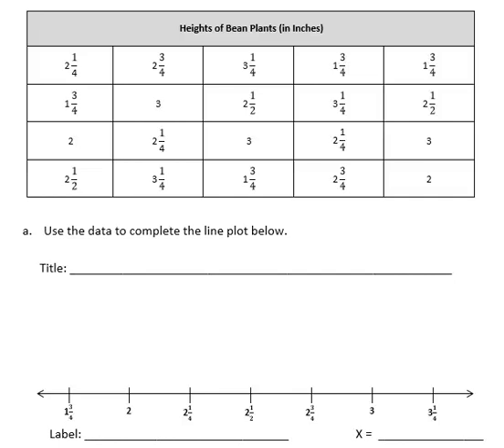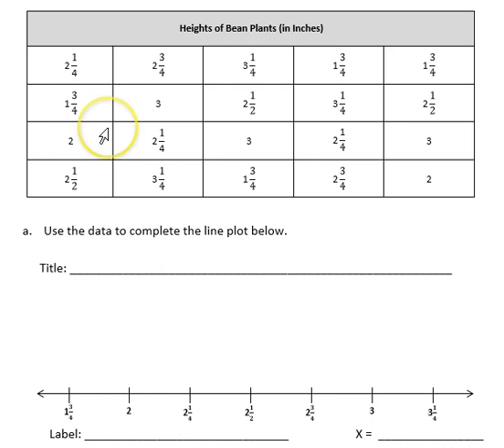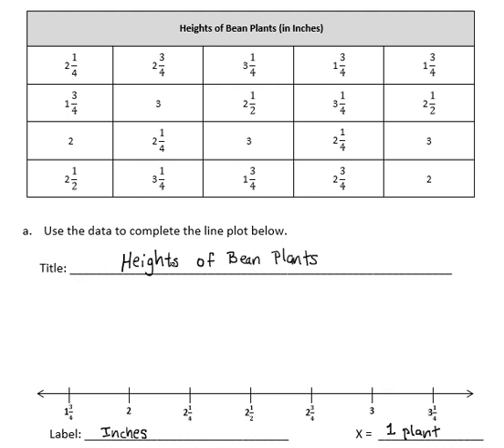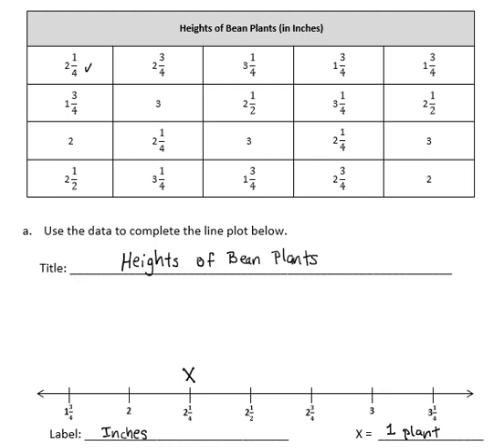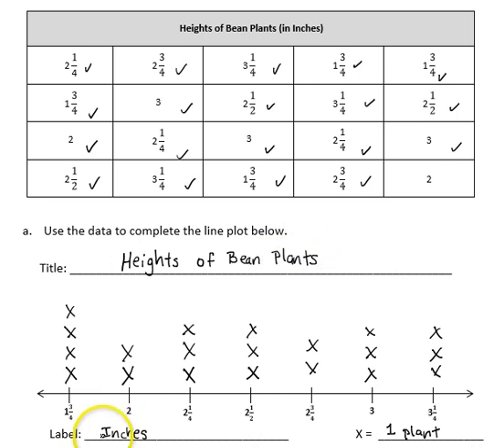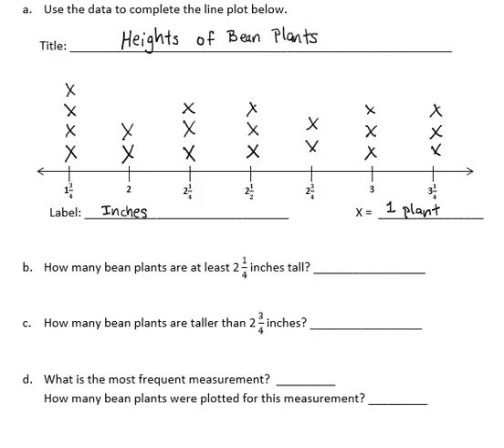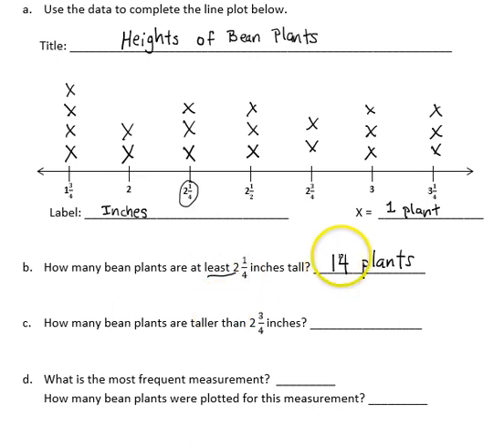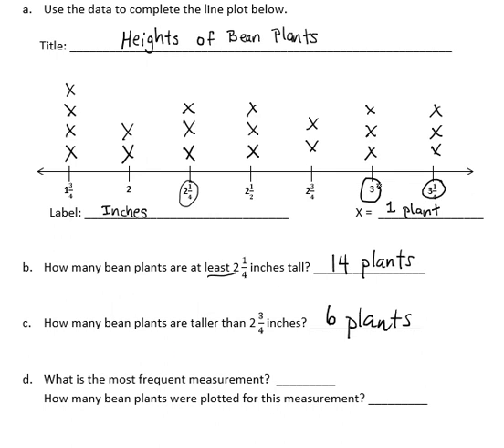G3 M6 L7 Tutorial